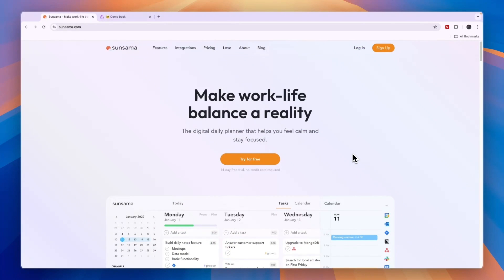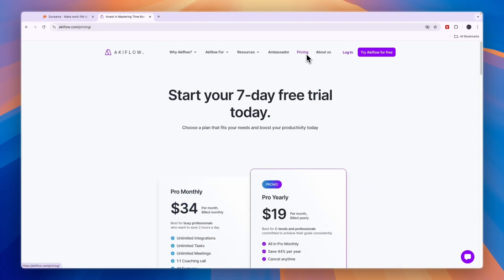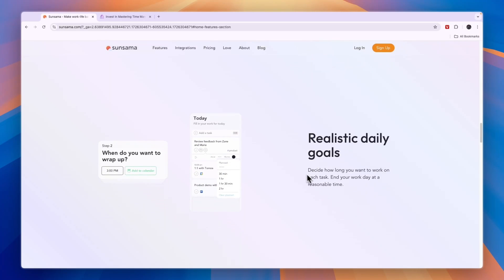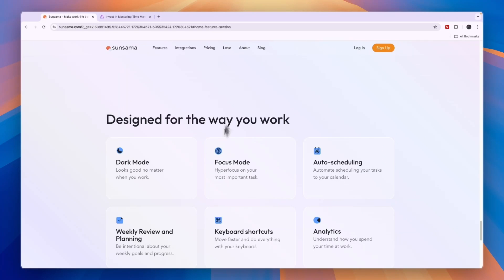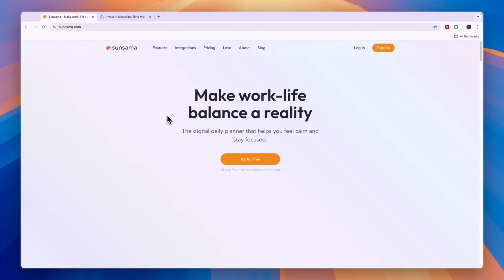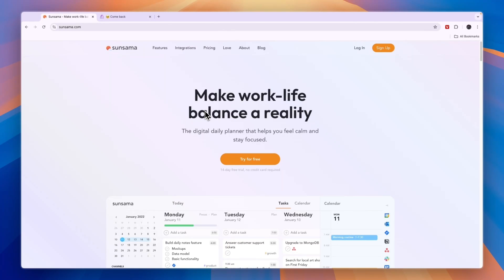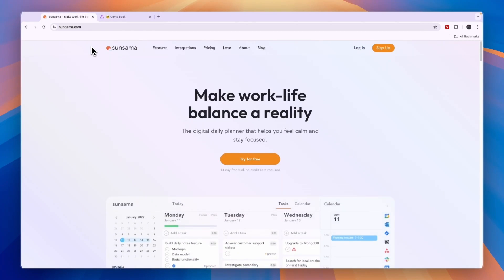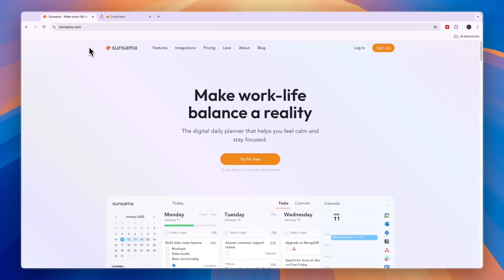Sunsama vs Akiflow (2026) | Which One is Better?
In this video I'll compare Sunsama vs Akiflow.

So if you're looking for the best scheduling tool and you're deciding between Sunsama and Akiflow, this is the perfect comparison for you!